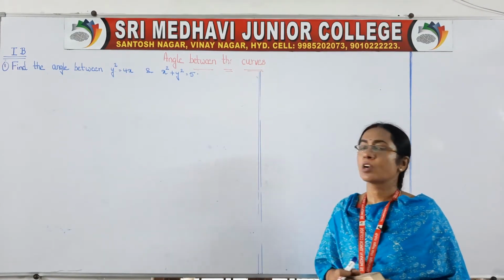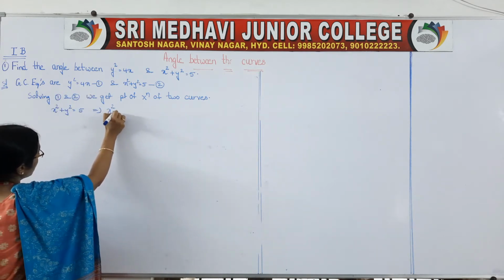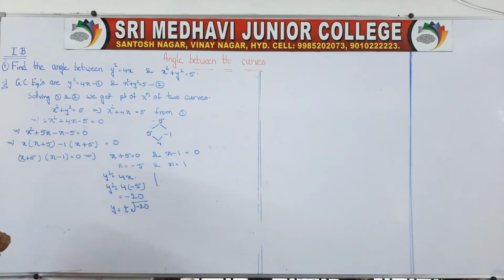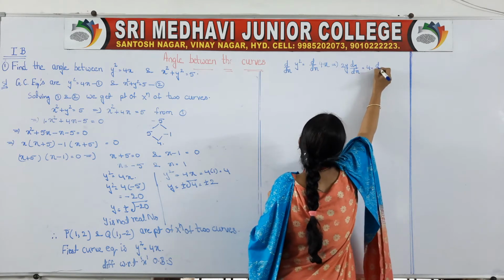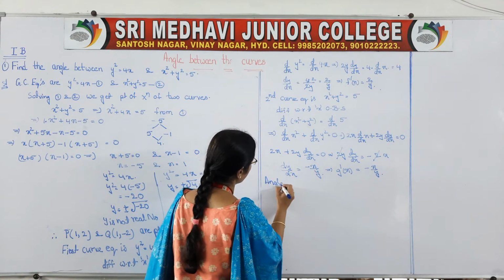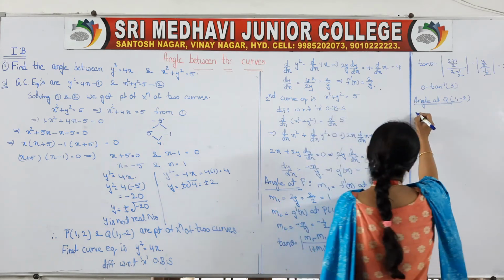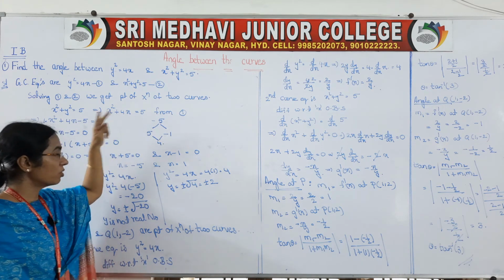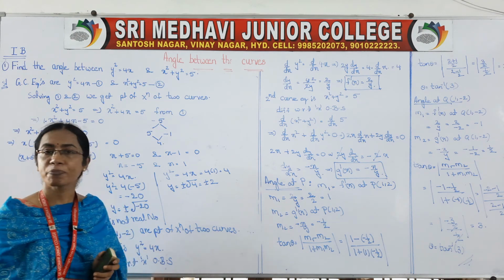( 25 NOV 2020) PART 6 - PROBLEMS FROM EXERCISE 10(C)